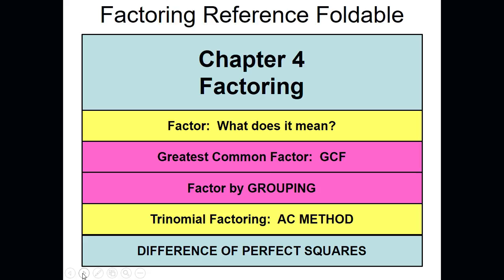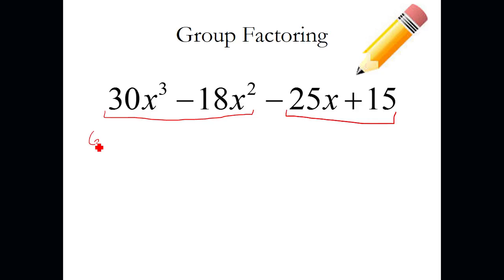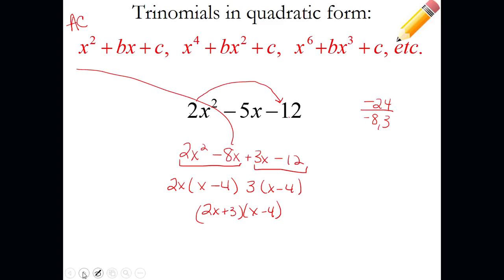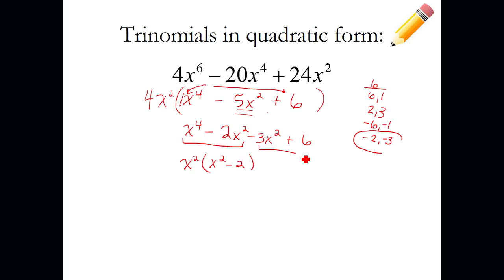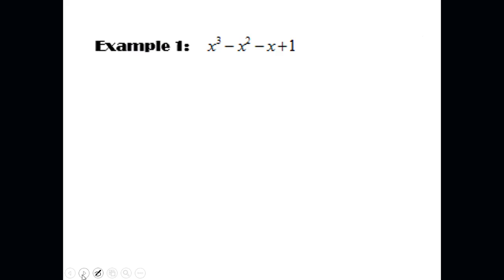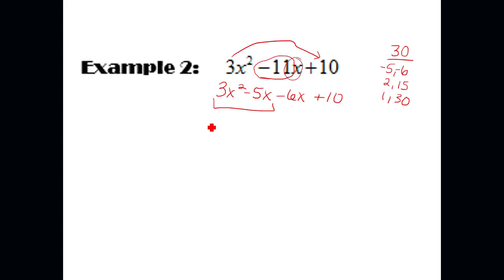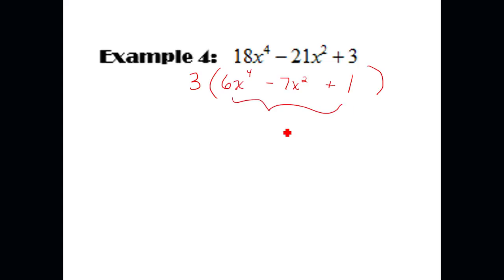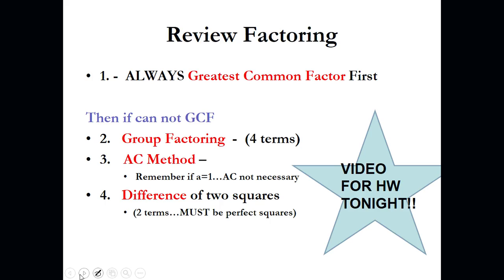factoring review video for absent students